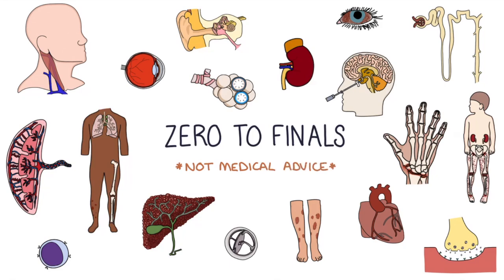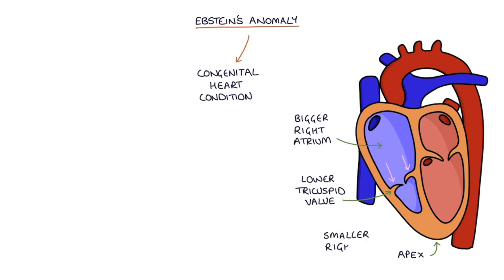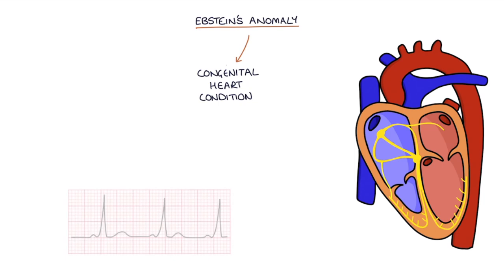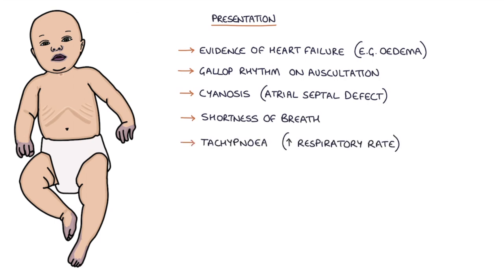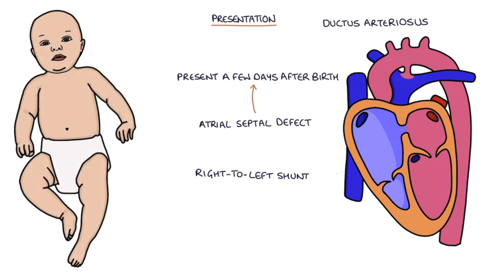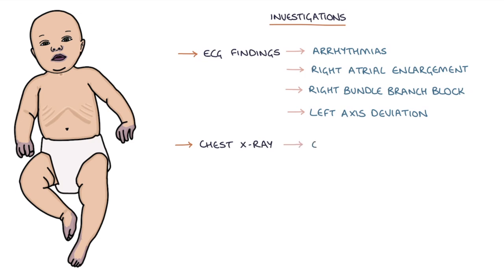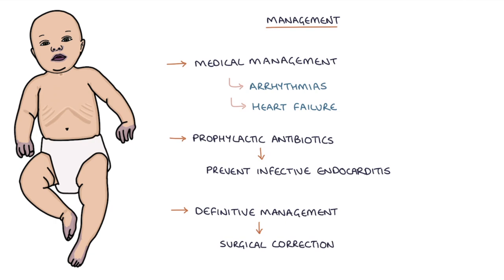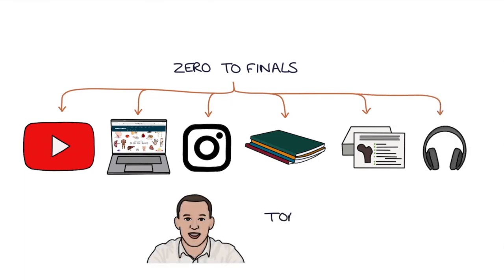Understanding Ebstein's Anomaly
This video contains a visual explanation of Ebstein's anomaly, aimed at helping students of medicine and healthcare professionals prepare for exams.